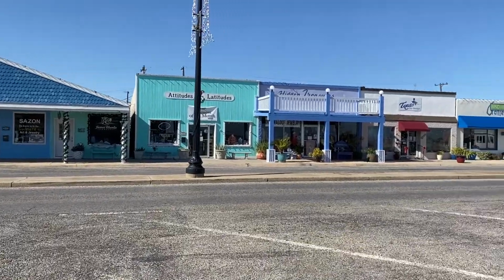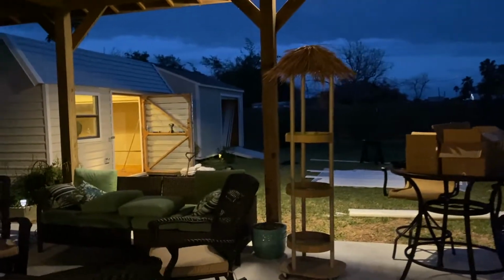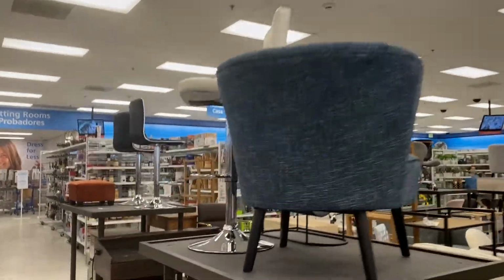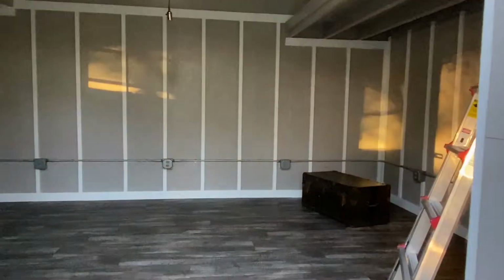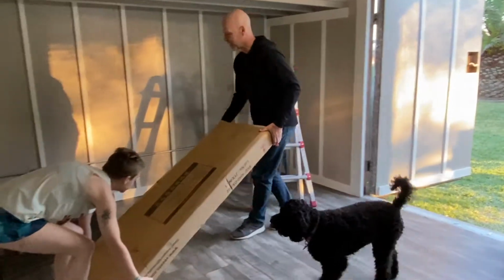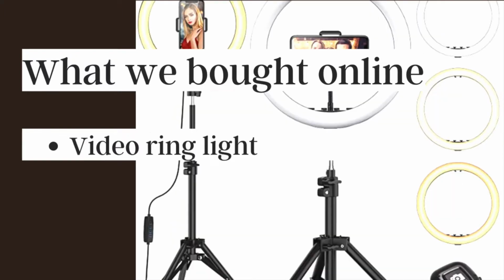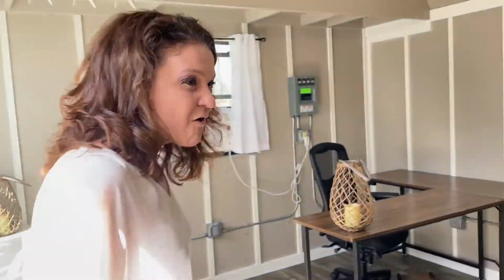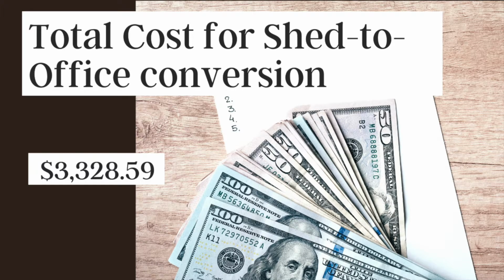Final Cost of Converting a Shed to Office and Youtube Studio - Video 2 of 2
Want to know the final cost of converting a shed to an office AND see the "big reveal" We went about converting a backyard shed to a home office - you can see the first part of the project

We needed extra space at our vacation home in Rockport, TX, so we converted a backyard shed into Jacki's home office.  Since this is our home-away-from-home, Jacki needed a place to work.  The house itself didn't have a space that would work since we wanted to capitalize on using all 3 bedrooms for sleeping to make it more appealing for our guests when the house is rented out.

But this shed was the perfect fit! We got started right away, with the goal to get it complete while we still had time to actually use it before we left to go back home to Flagstaff, AZ.

We bought some of our decor at Oh My! in Rockport, and found a few other things at thrift stores. But all the rest we purchased online.  Here are links to the items we used:

Peel and stick soundproof cork wall panels

Space heater

Small ring light for recording our Youtube videos

Cool light fixture to replace the ceiling fan

Floor lamp for desk lighting (it doubles as extra lighting for recording videos)

Computer desk (similar to the nice desk I found at a furniture store, but WAY less expensive.)

At Lowe's we found vinyl flooring roll to have our awesome crew install.  It's very similar to this flooring in case you're looking to pick out something that looks great for your shed

Need shelves for your office or shed - or offce-to-shed conversion?

And now...drumroll please! 🥁 Here's the final cost of converting a shed to an office at our vacation home in Rockport, TX (Gotta watch!)